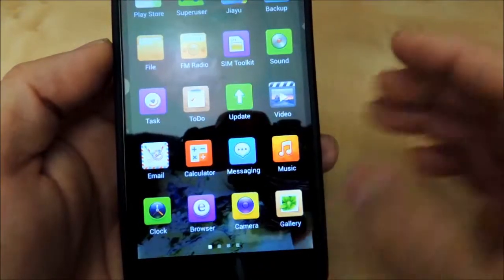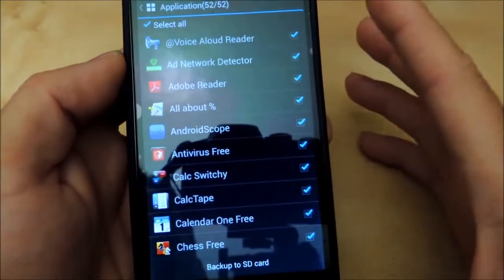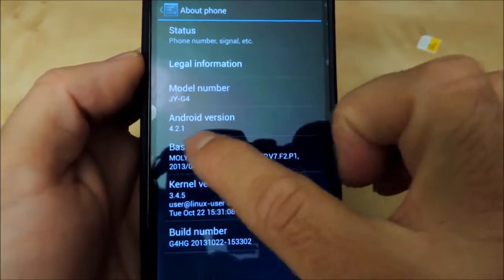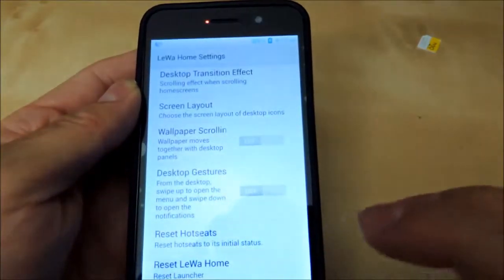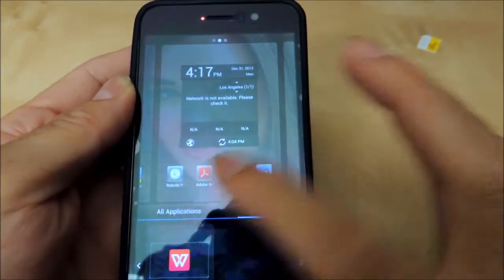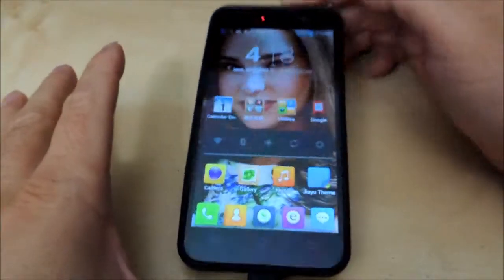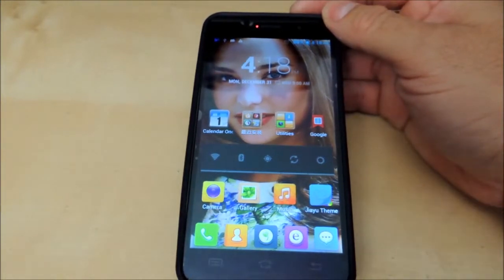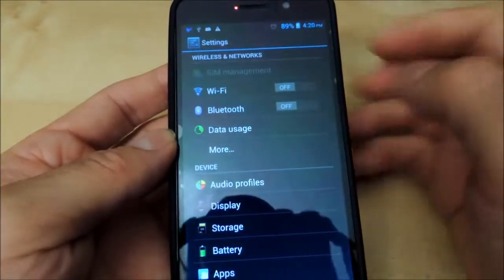Jiayu G4 software review 2